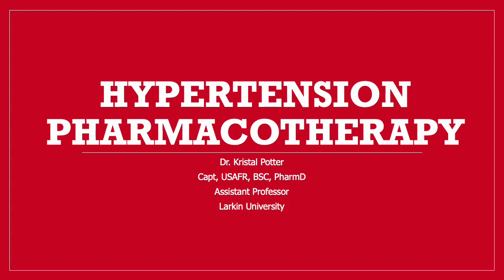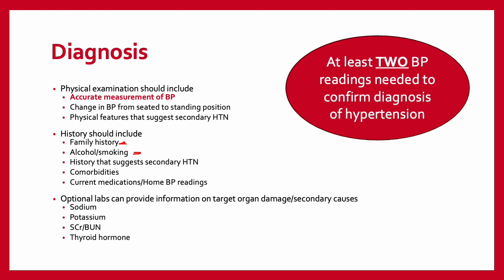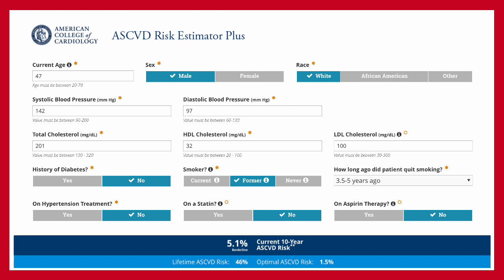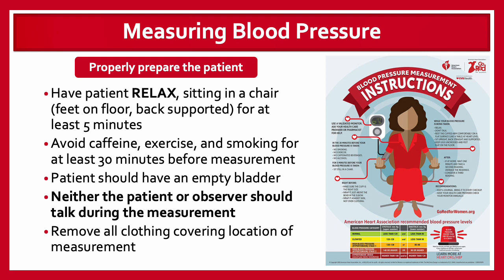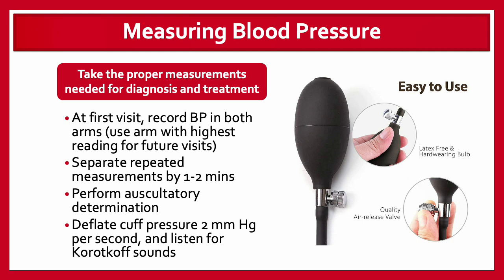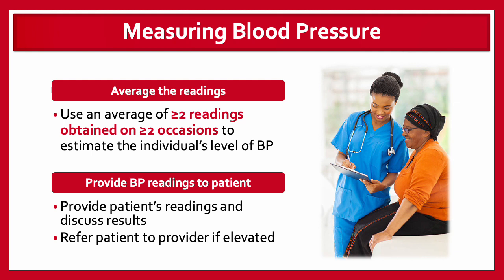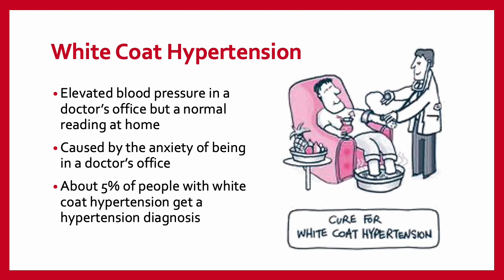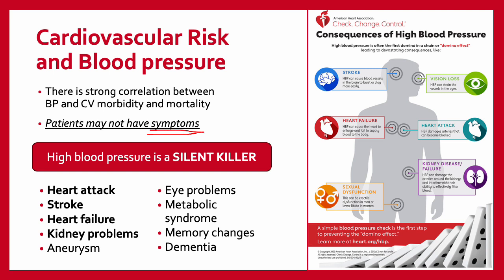Hypertension Pharmacotherapy Part I